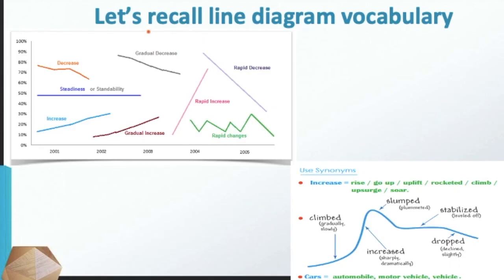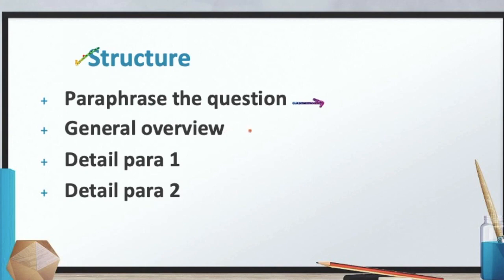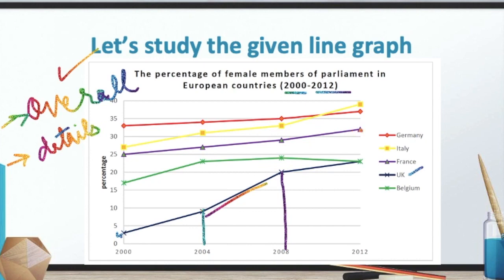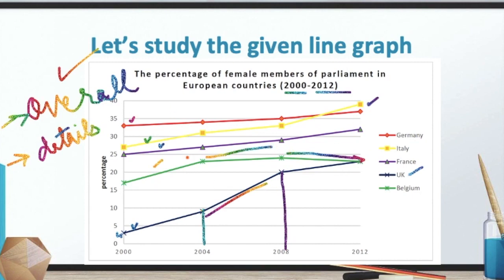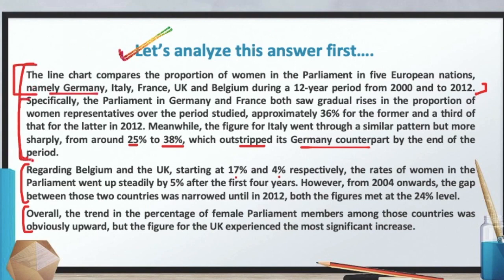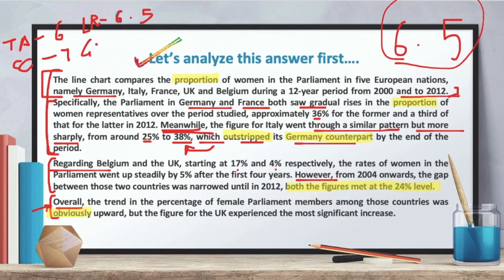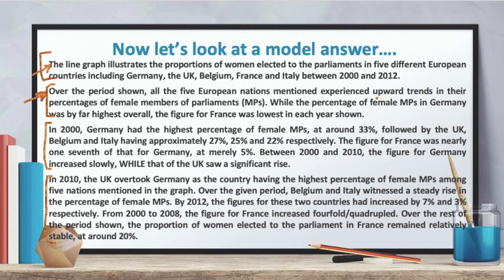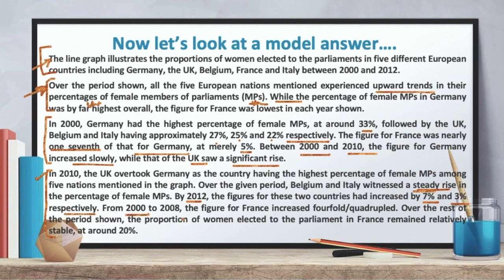Line Chart Writing Task 1 Academic IELTS Writing Structure of Line Diagram Solved exercise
Hi,

In this video, I have described Line Chart   Writing Task 1 Academic IELTS Writing   Structure of Line Diagram   Solved exercise

This is Hira. I am a certified IELTS trainer. I have qualified CELTA certification. I teach candidates aspiring to go abroad on PR or Study abroad visa. I have trained hundreds of students so far. I have a teaching experience of more than 10 years.Line Chart   Writing Task 1 Academic IELTS Writing   Structure of Line Diagram   Solved exercise